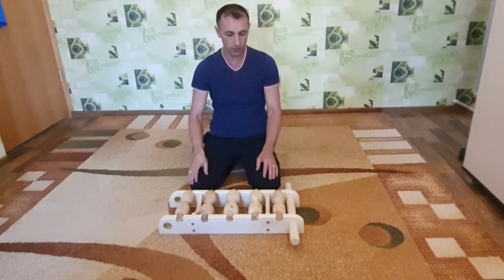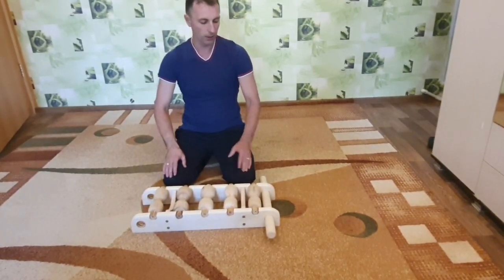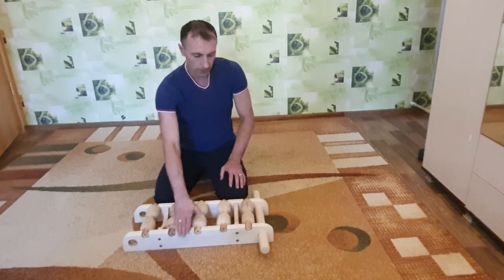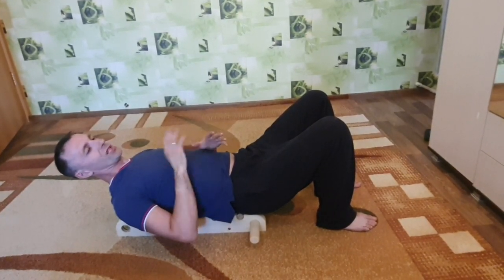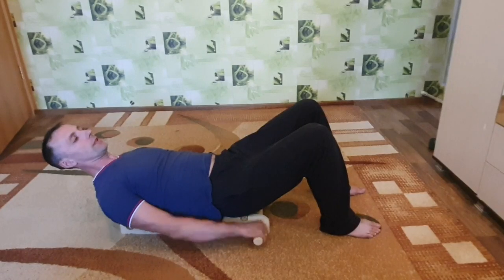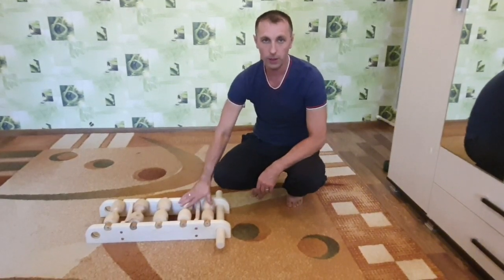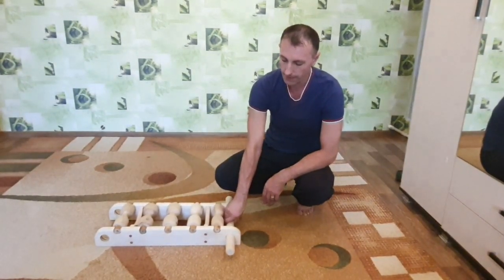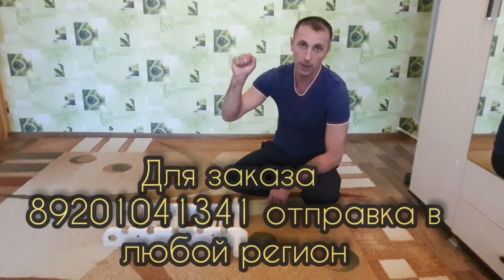Роликовый Массажер для лечения спины.Новинка👍 Инфа для заказа в видео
0:00 вступление
1:22 тренажер
2:50 тренировки